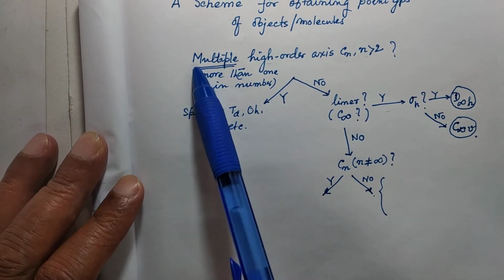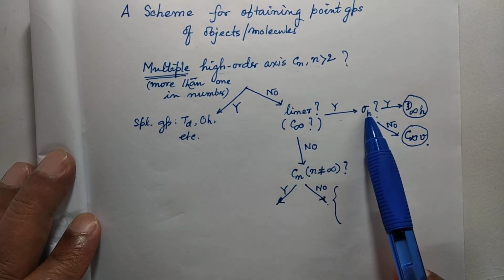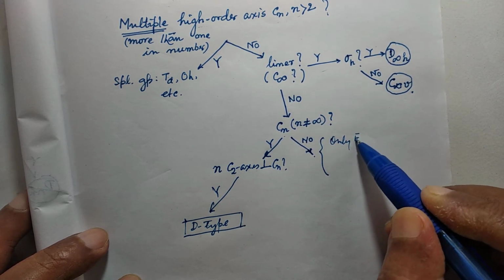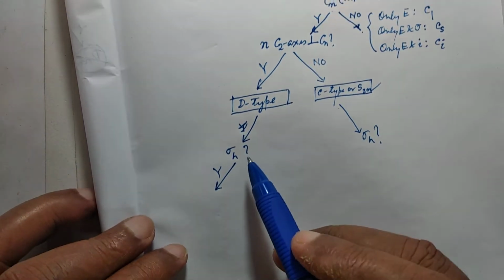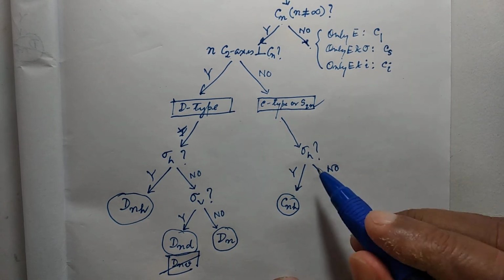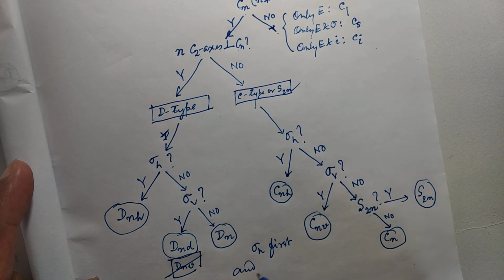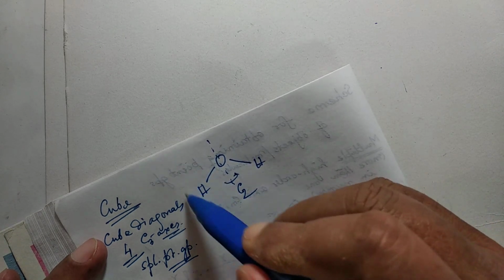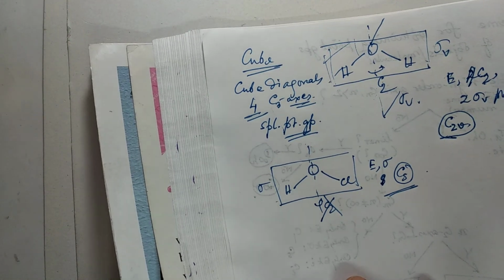Scheme for obtaining point groups of objects/molecules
A scheme for obtaining point groups of objects/molecules has been discussed in this video. Simple examples are given. Application of the scheme to molecules with more complicated structures will be shown in the forthcoming videos.